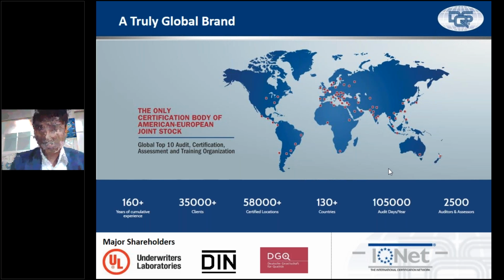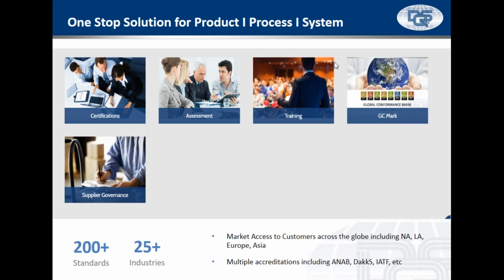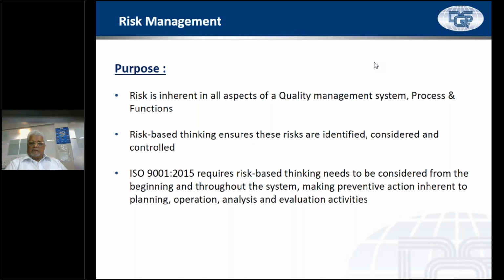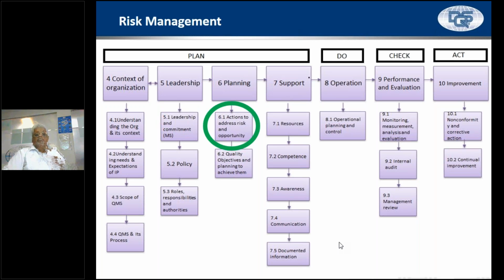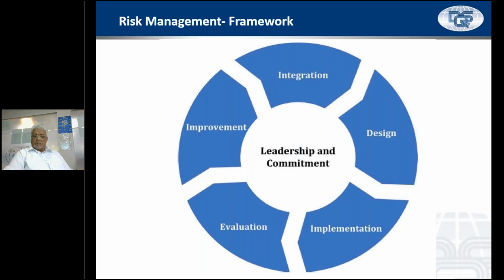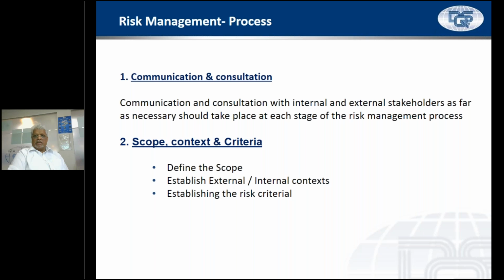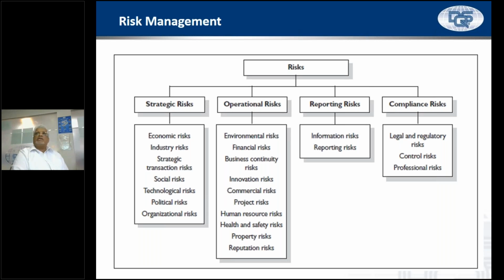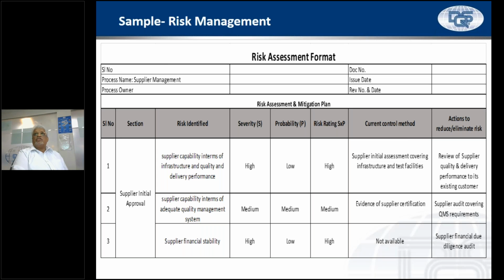DQS Webinar - Risk Management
ISO 31000 - Risk management is a major addition in all the Management System Standards. This webinar will enlighten you with Risk Management framework to support various Management System requirements.